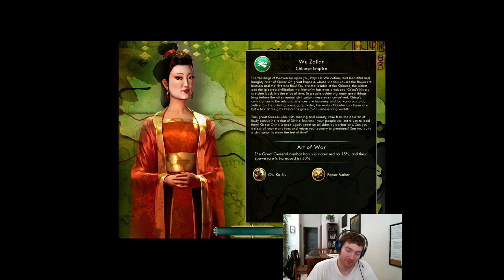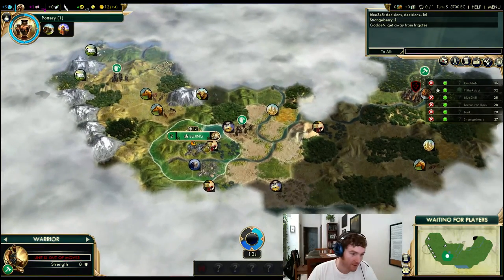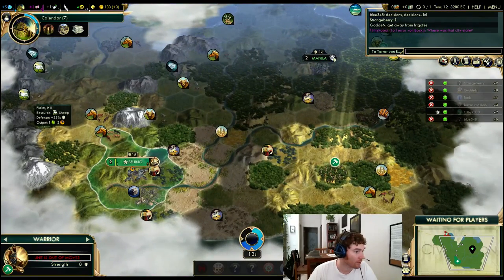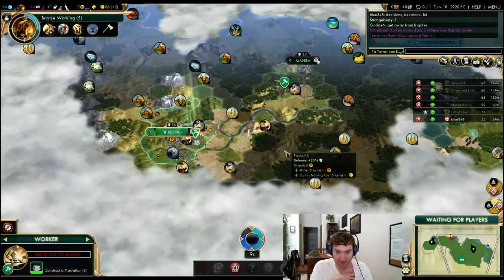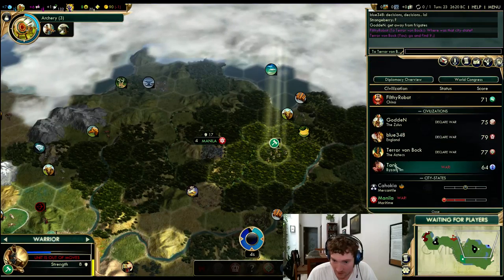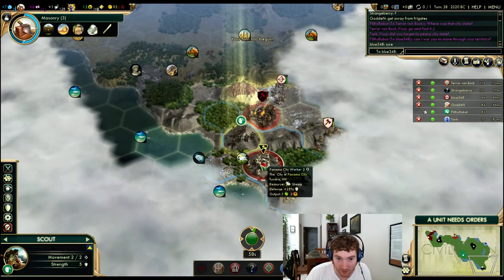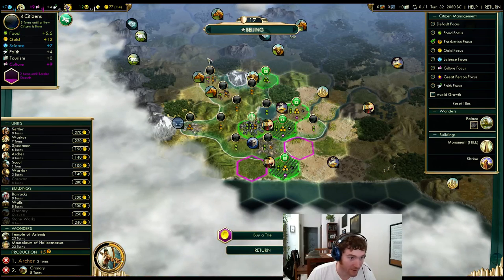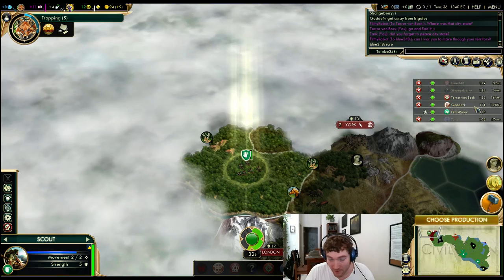Game 55: China Part 1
Be warned 30 min are missing between Part 1 and Part 2. Twitch ate them =/